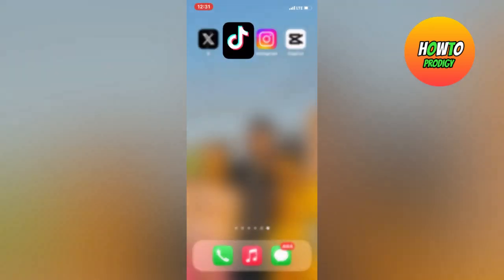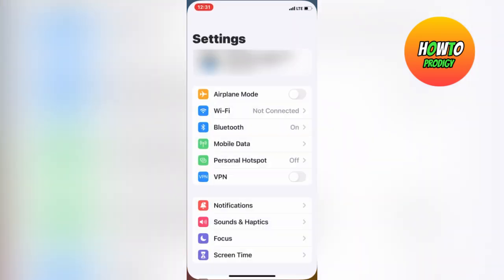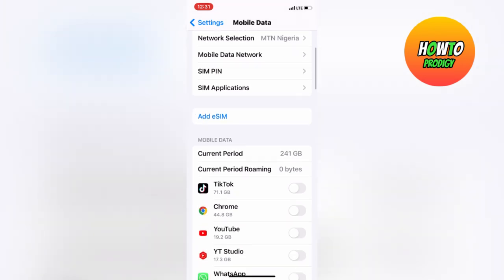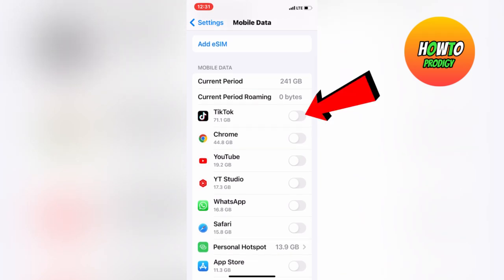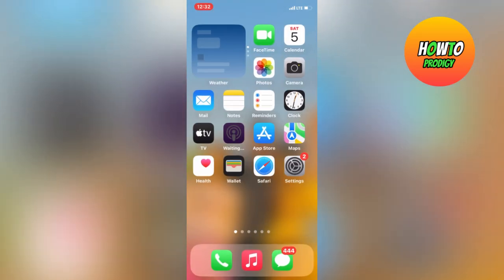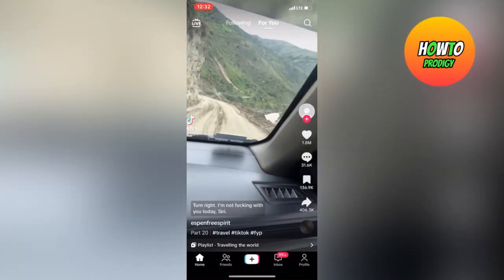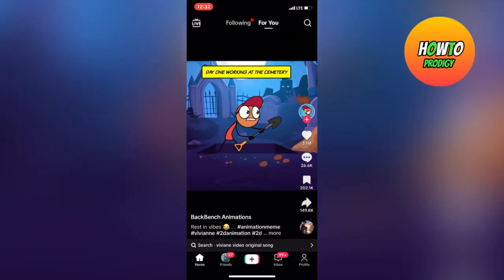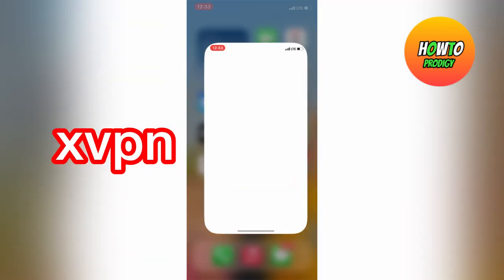How To Fix Tiktok No Network Connection Problem 2025 || TikTok network error Fixed IN 2 Minutes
In this video i will teach you how to Fix Tiktok No Network Connection Problem in just 2 minutes. so if you want to know how to fix Tiktok No Internet Connection Error Problem kindly watch this video till the very end.

Fix Tiktok No Network Connection Problem 2025

Tiktok No Internet Connection Error Problem Solve

iktok no internet connection problem

tiktok no network connection problem

tiktok network problem

tiktok network error iphone

tiktok network error android

tiktok no internet connection error

tiktok network problem 2025

fix tiktok network problem

How to fix TikTok no internet connection

fix TikTok something went wrong